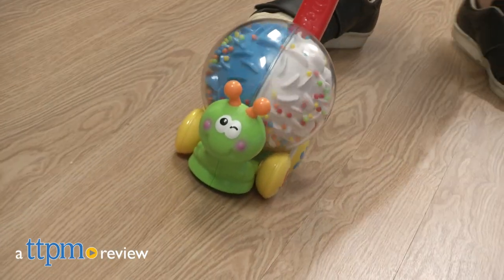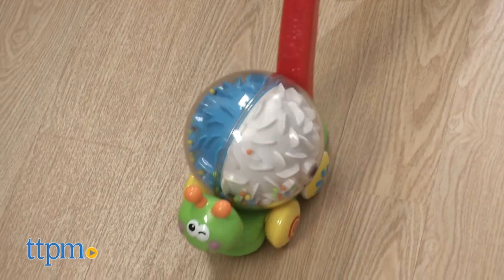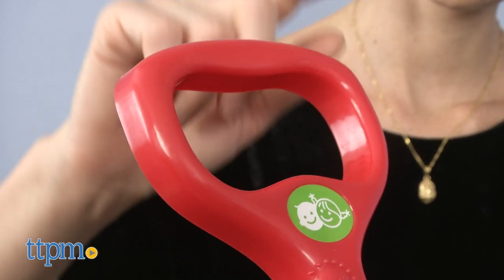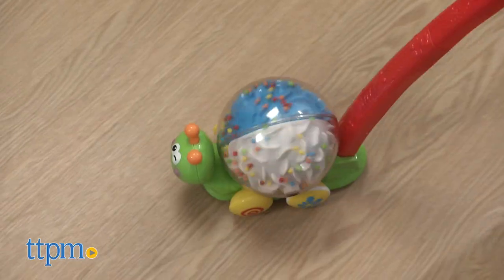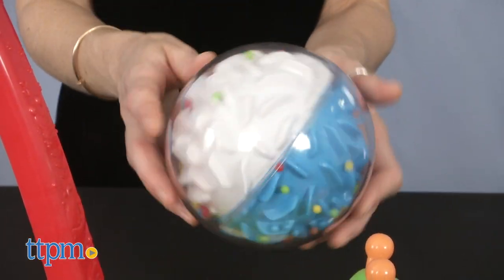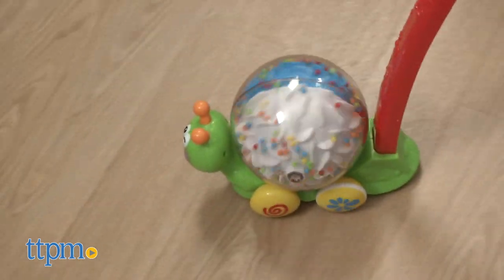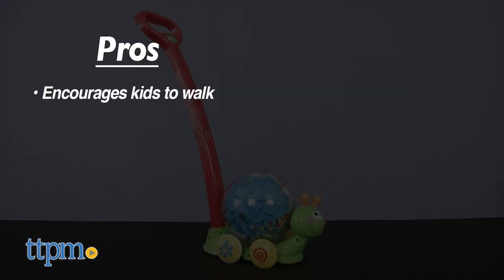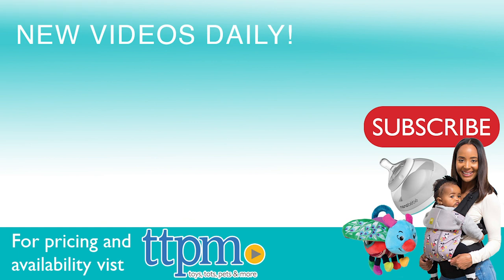Push N' Roll Snail Infant toy review from KidSource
Today TTPM is reviewing Push N' Roll Snail from KidSource, a fun push-toy to encourage kids to walk. See more in this video review! For full review and shopping info

Product Info: Push this snail pal along and watch the colorful beads roll through the spinning shell. The Push N' Roll Snail helps teach your child how to walk and has a comfortable handle for rolling, which makes it possible to roll in different directions.